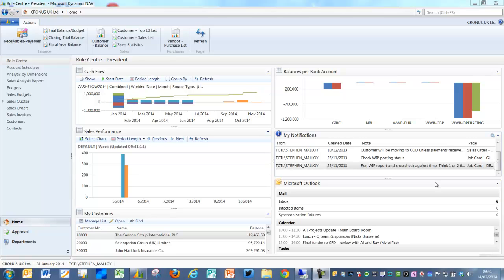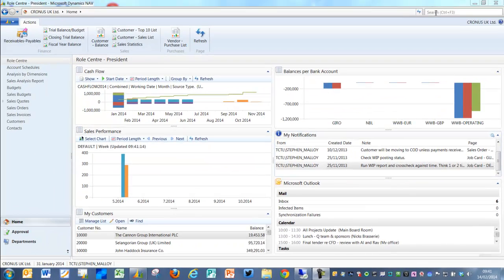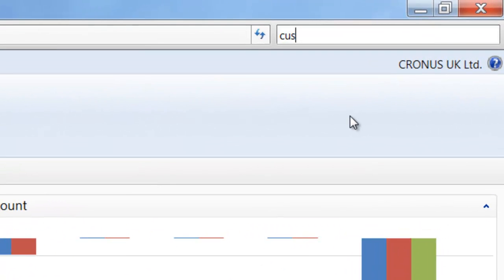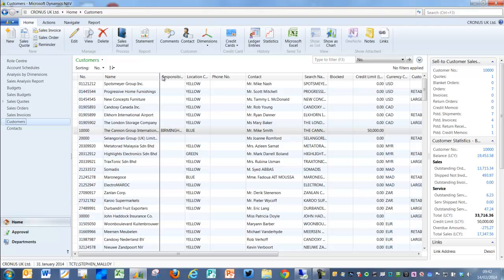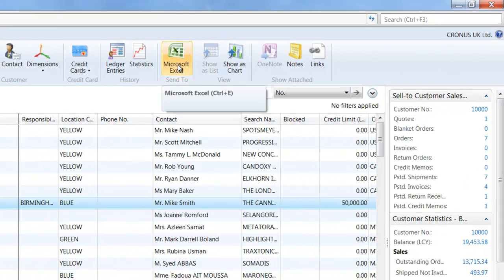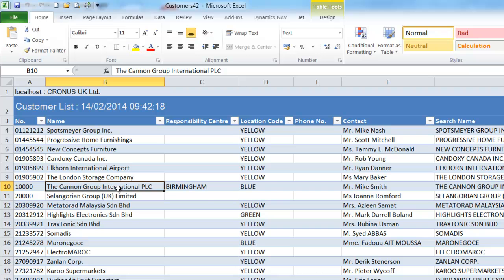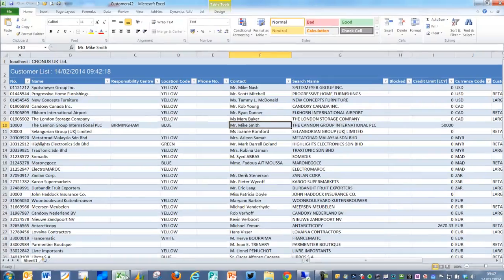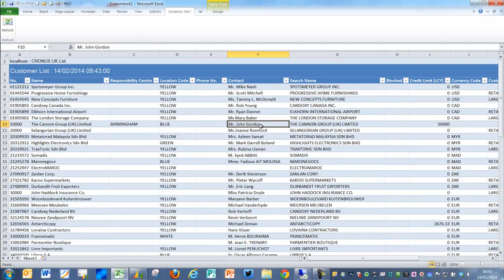Microsoft Dynamics NAV 2013 Business Software - NAV Export to Excel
Turnkey Business Software Director Stephen Malloy shares his screen with us to show how simple it is to export the detailed information from NAV 2013 into Excel. Part of our thebestDynamicsNAV series.